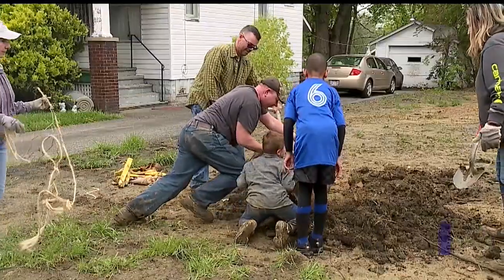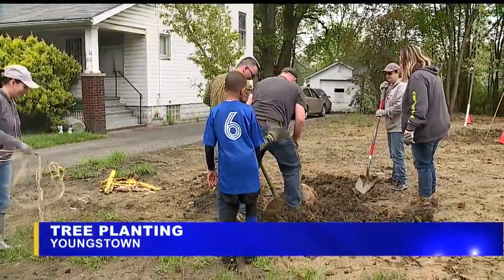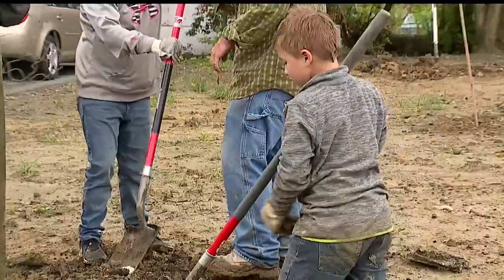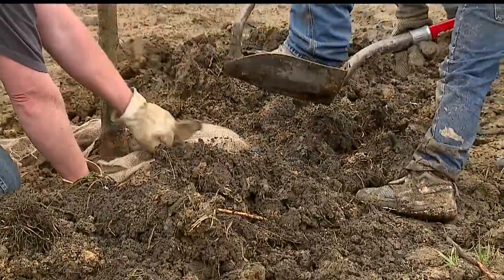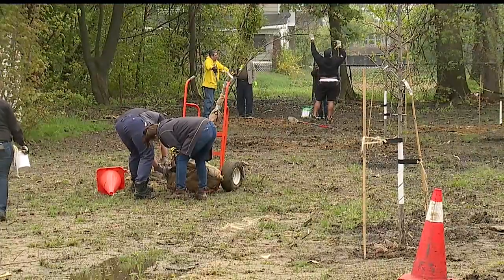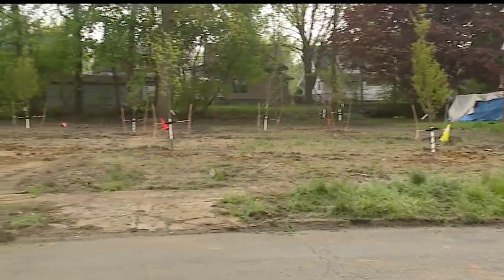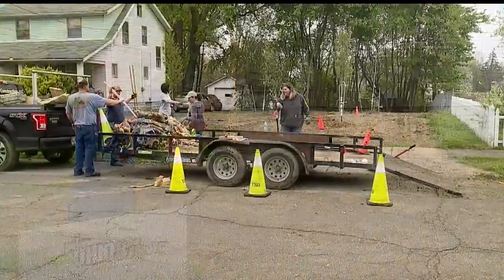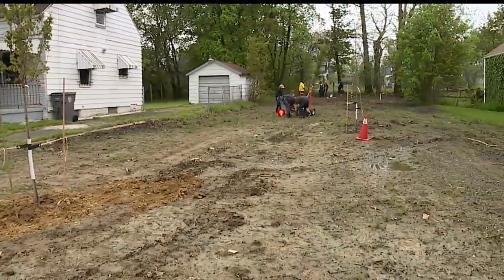Volunteers beautify Youngstown vacant lots with planted trees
Jones said tree planting also helps cut down on the vacant lots that need mowed in the summer. They also help absorb water and prevent some storm flooding issues in neighborhoods.